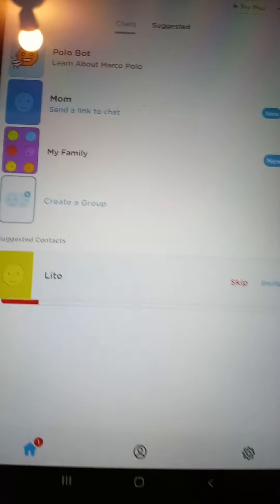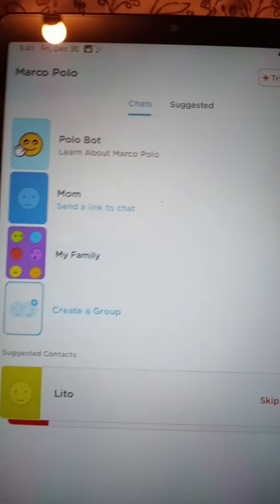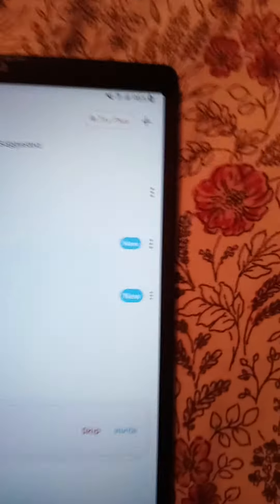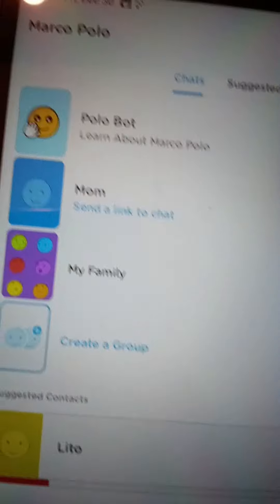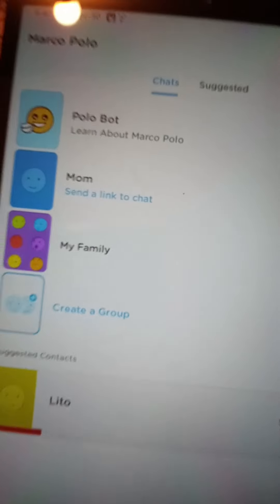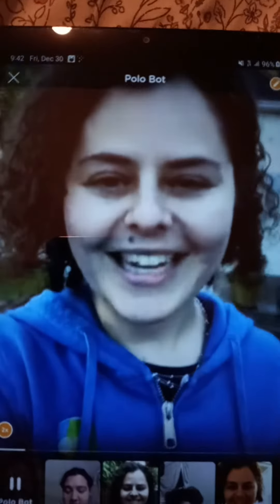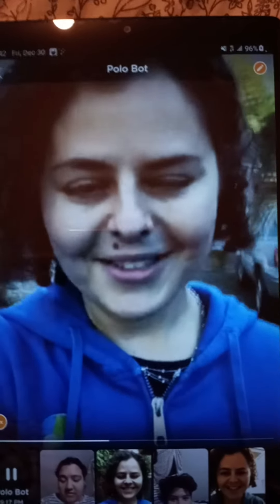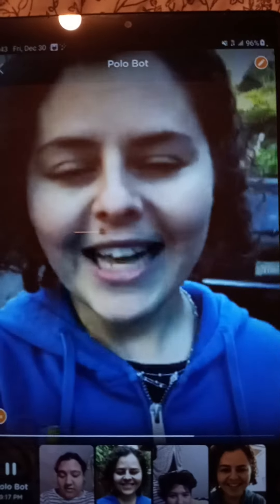Marco Polo Video Messenger App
If you or a loved one live in a different country, and/or different time zone, if you don't have time for family, and/or friends since ya'll always working - download the app. Follow the instructions! You have to use a real cell phone number to verify it.